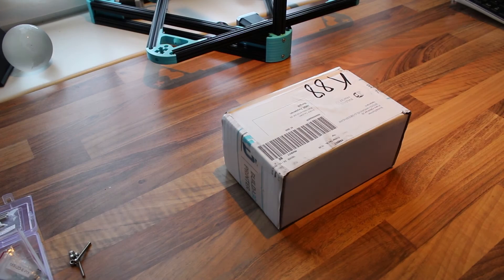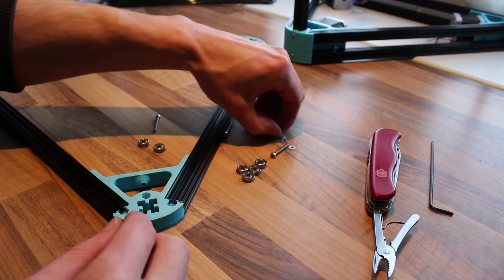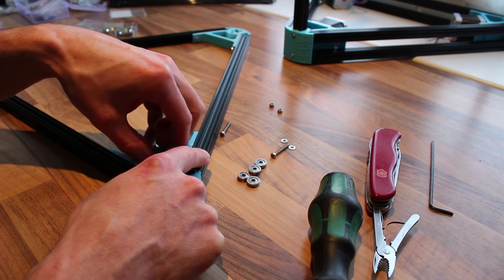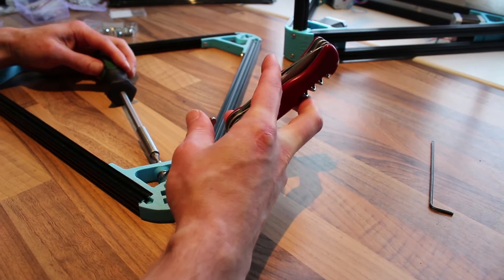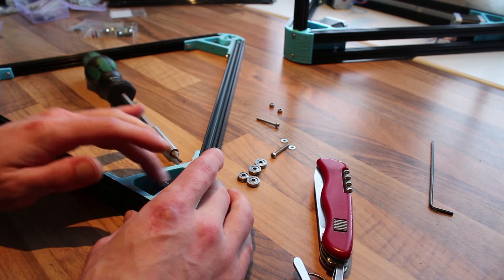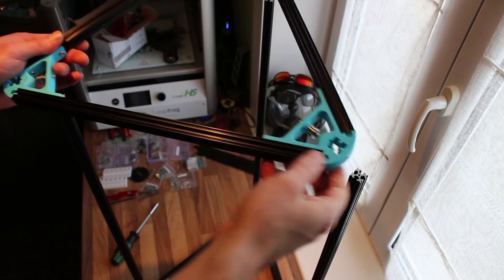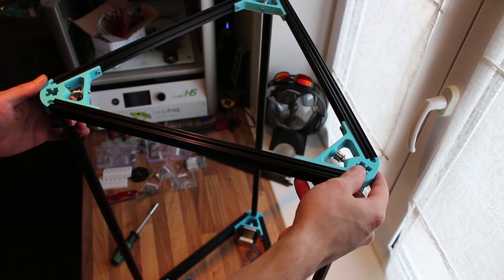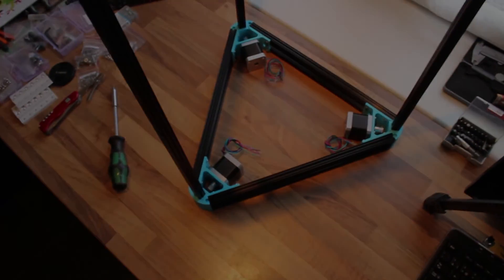RepRap Kossel XL 3D Delta Printer belt idler Assembly DIY#2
Got the missing parts!!

If you want to build one to check out